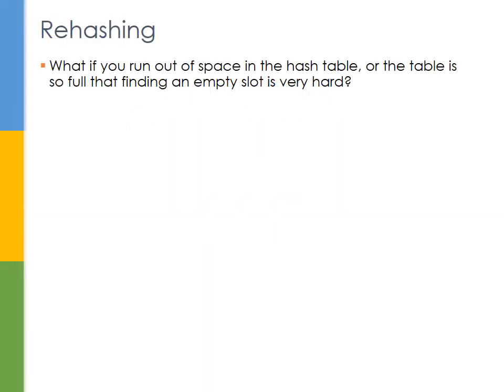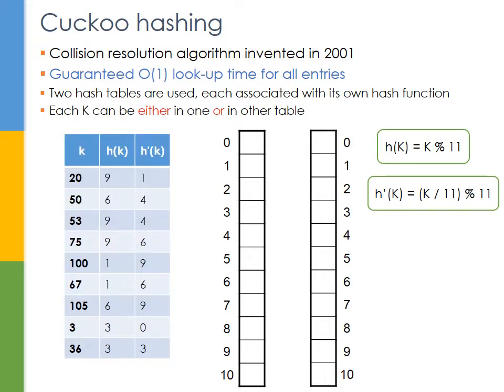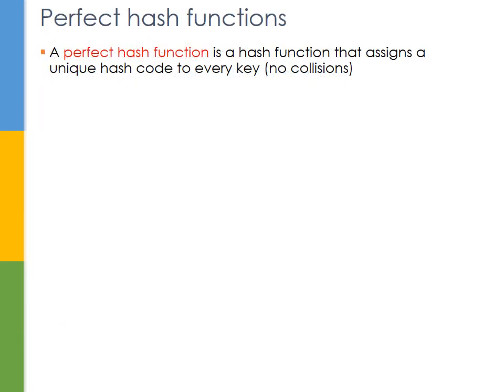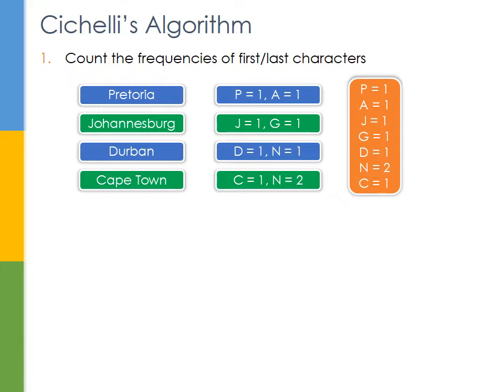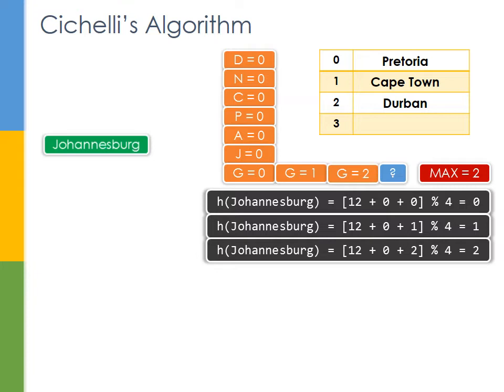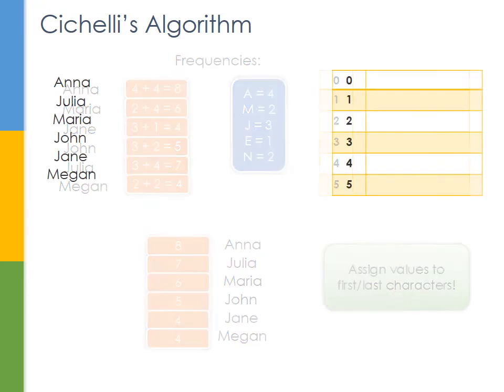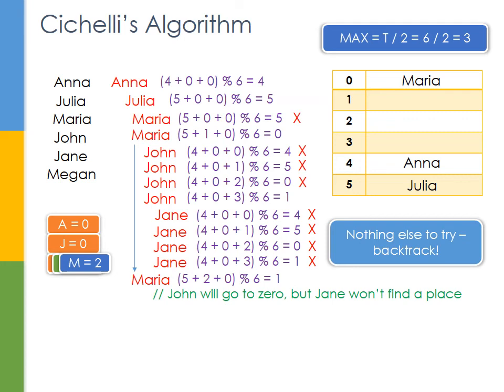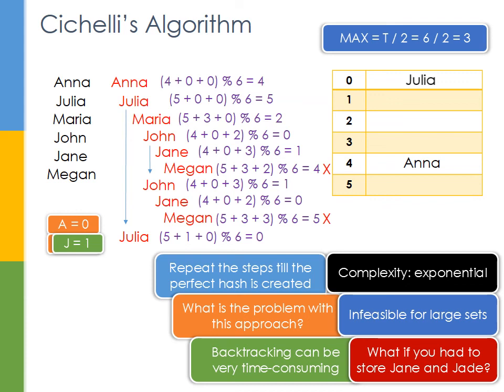Chapter 10: Part 3 (rehashing, cuckoo hashing, Cichelli's algorithm)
This lecture covers rehashing, cuckoo hashing, and Cichelli's algorithm.